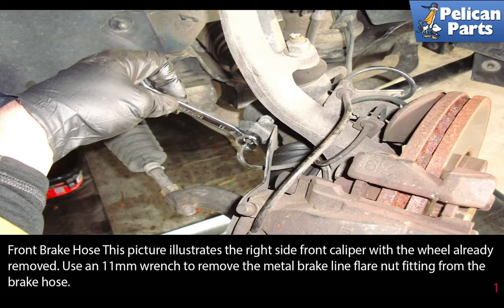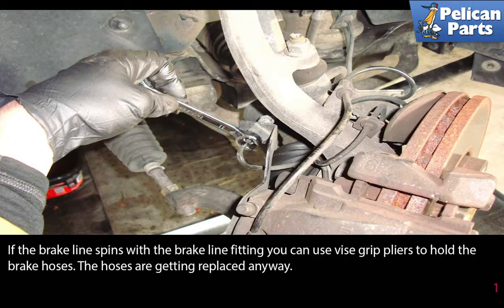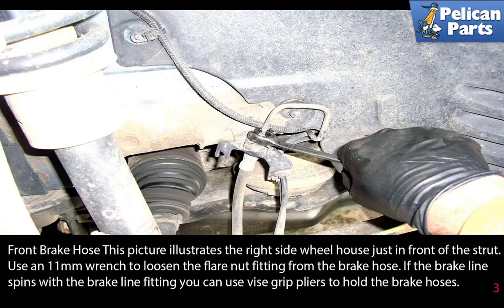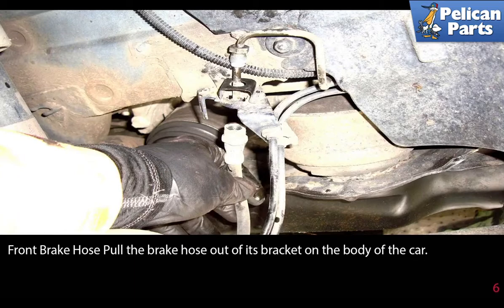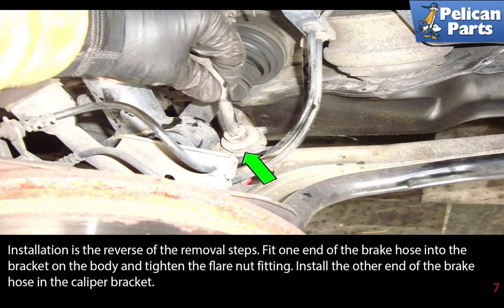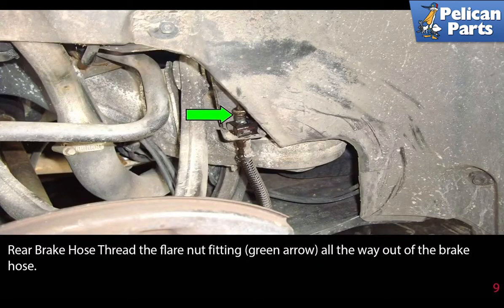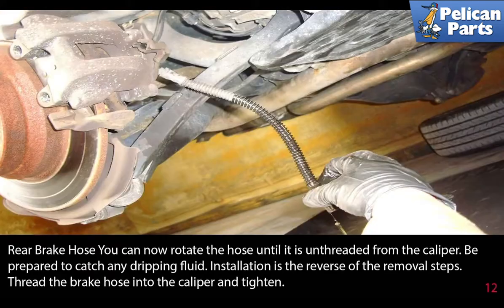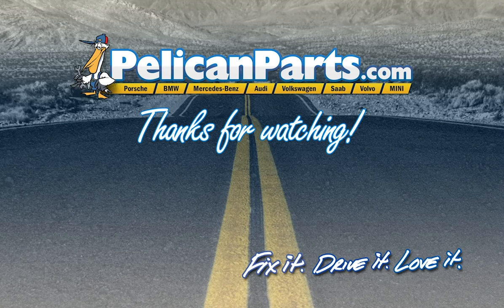Mercedes-Benz W211 E-Class Brake Lines Replacement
When you step on your brake pedal you are pushing on a piston in your master cylinder that compresses hydraulic brake fluid. This fluid flows through the brake lines to your caliper. The brake fluid then continues to push on the caliper pistons and forces the brake pads against the rotors. The brake master cylinder is mounted to the body of the car and metal lines bring the brake fluid to each corner of the car. Since the brake caliper is mounted on the suspension hub of the vehicle the brake hose needs to flex as the suspension reacts to the road. A rubber coated nylon or Teflon brake line is used as the flexible brake hose of your car. If you brake line is leaking you will lose brake fluid and therefore brake pressure. Over time contaminants build up in your hydraulic brake system and can cause the brake hoses to collapse. If the hoses are collapsed then you will not have sufficient flow to the caliper, this will result in poor braking performance and may lead to the car pulling in one direction under braking. In this tech article we will go over all the steps to replace your brake hoses.

In order to replace your brake hoses you will need to lift and support your vehicle. See our tech article on jacking up and supporting your vehicle.

Hot Tip: Use large metal pan to catch brake fluid
Performance Gain: Fix sticking caliper